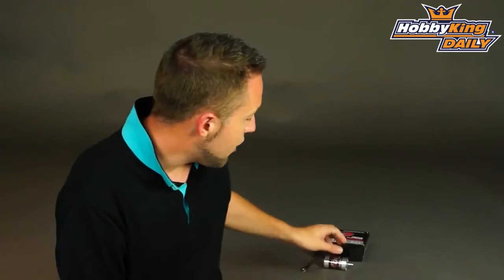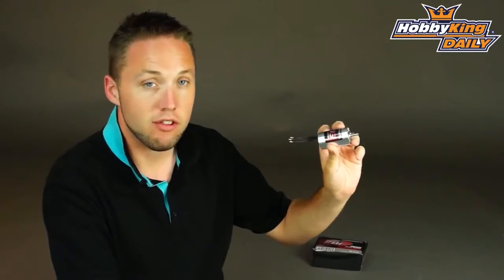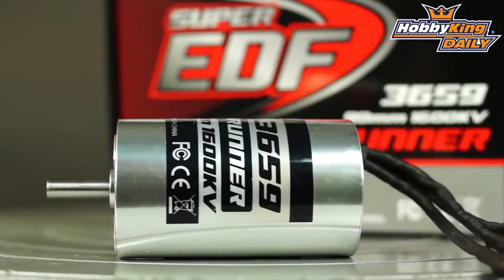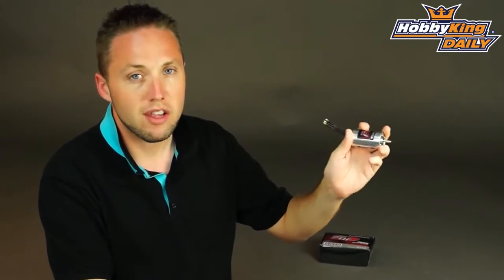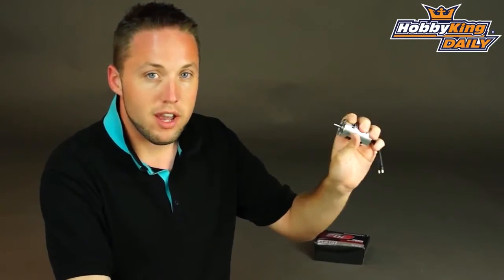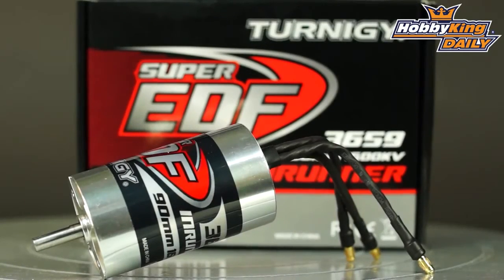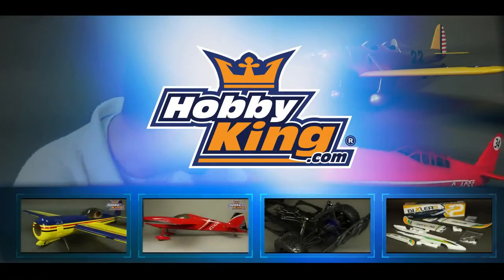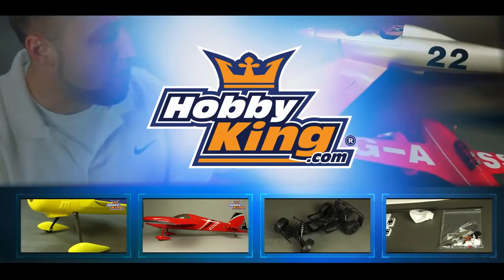Powerful Turnigy Super EDF Inrunner Motor